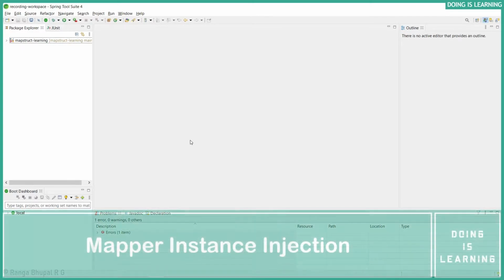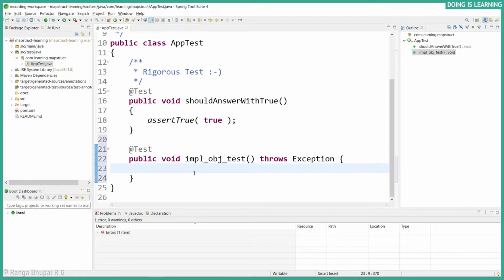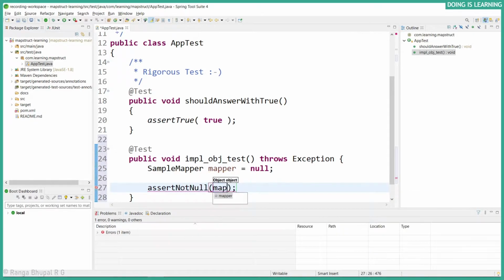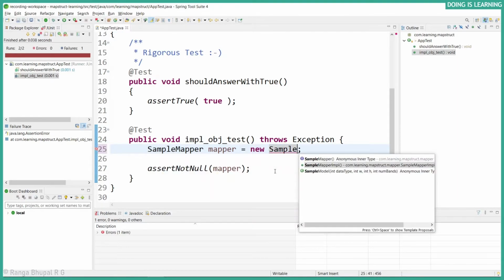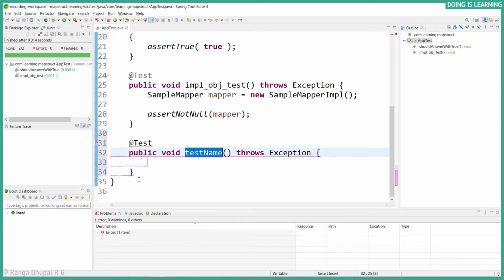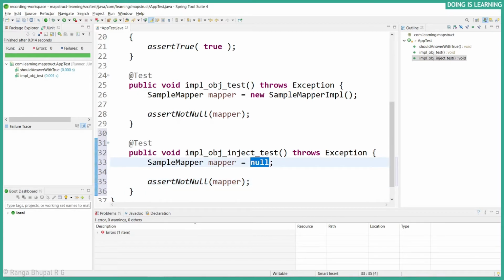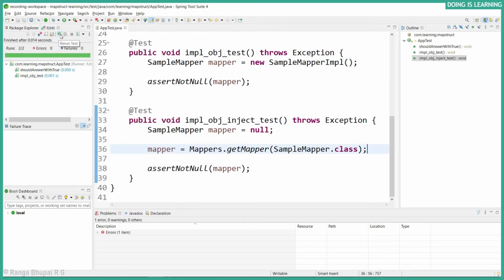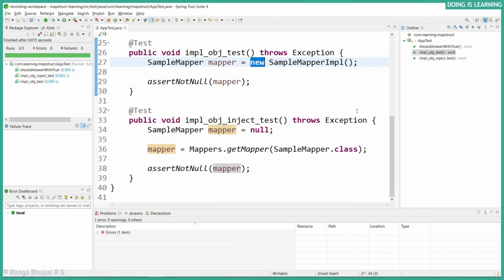003 - Learning Mapstruct - Mapper Instance injection